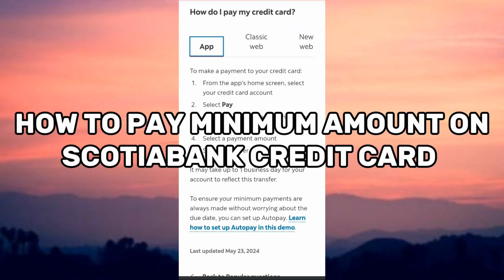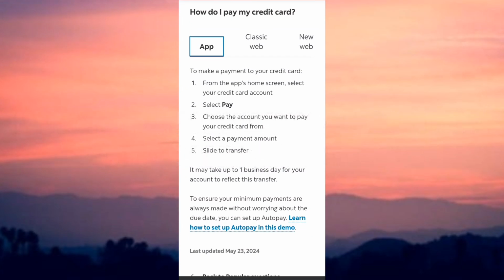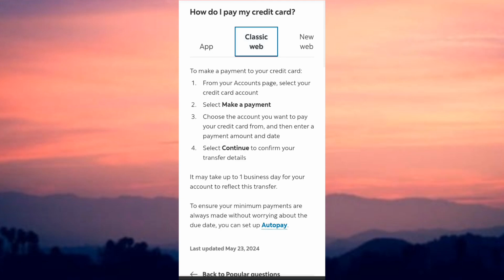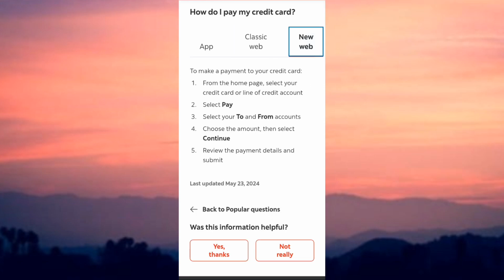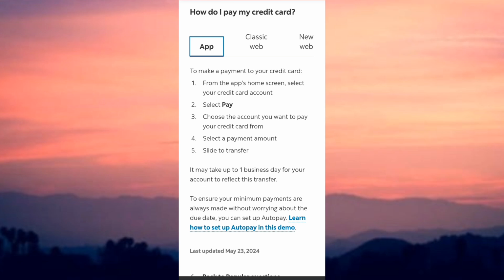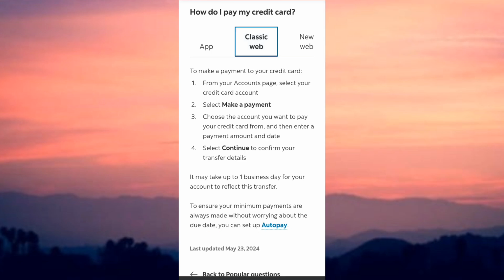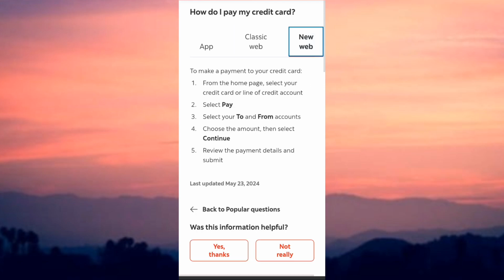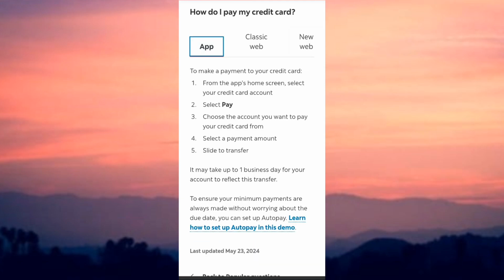HOW TO PAY MINIMUM AMOUNT ON SCOTIABANK CREDIT CARD | QUICK AND EASY GUIDE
Need to make a minimum payment on your Scotiabank credit card? In this video, we’ll show you step-by-step how to pay the minimum amount using online banking, the mobile app, by phone, or in-branch to avoid late fees and keep your account in good standing.

🔹 What You'll Learn:
✔ How to pay the minimum amount via Scotiabank Online Banking.
✔ How to make a payment using the Scotiabank mobile app.
✔ How to pay by phone or at a branch if you prefer offline methods.
✔ What happens if you only pay the minimum and why paying more is better.

💡 Pro Tip: Paying only the minimum keeps your account active but leads to high interest charges—try to pay more when possible!

• VIDEO CHAPTERS:
00:00 INTRO
00:09 TUTORIAL